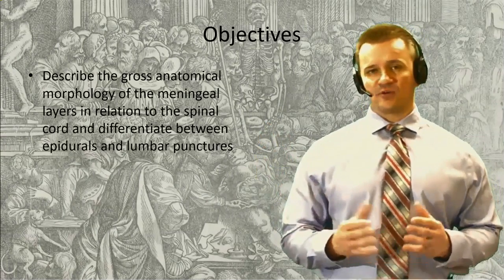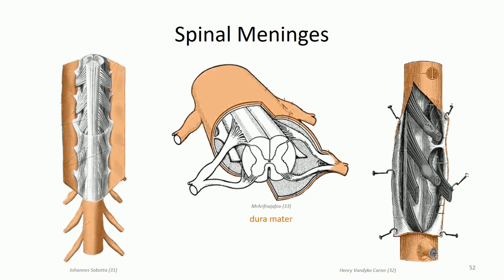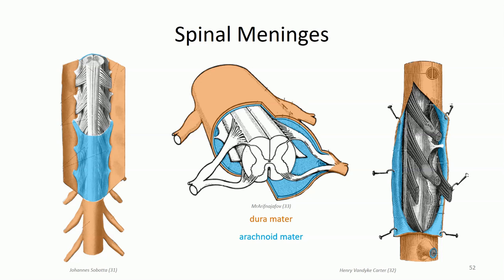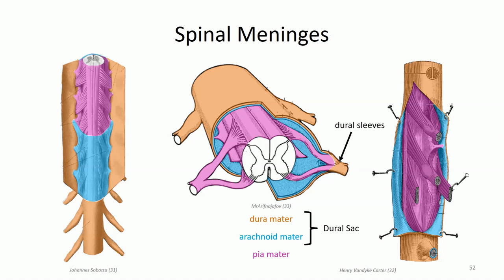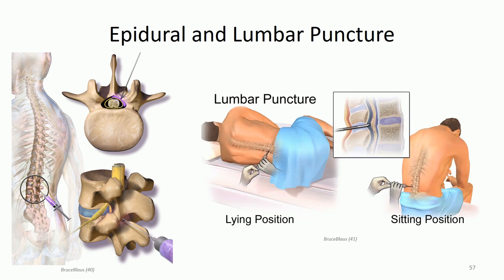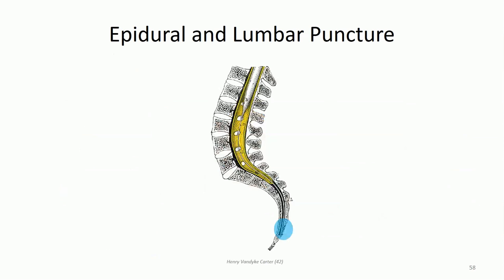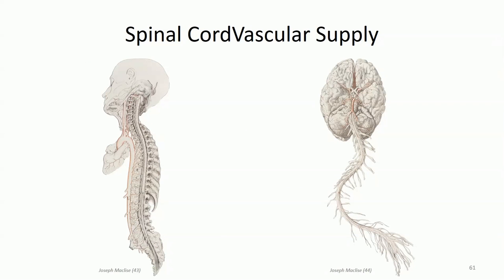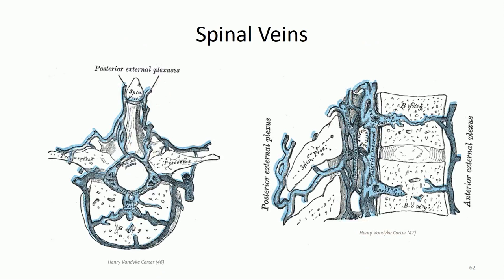ANA407 Class 04 4 Meninges and Vascular Supply